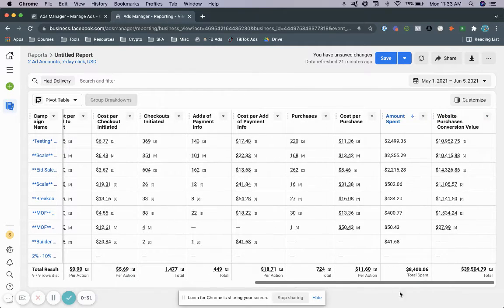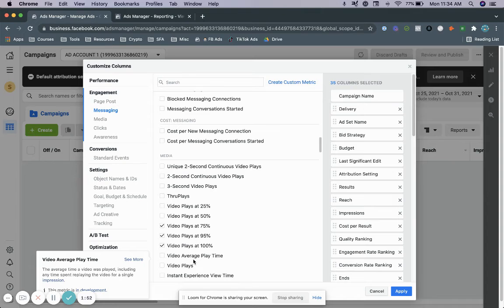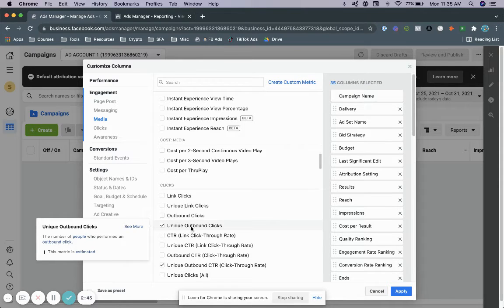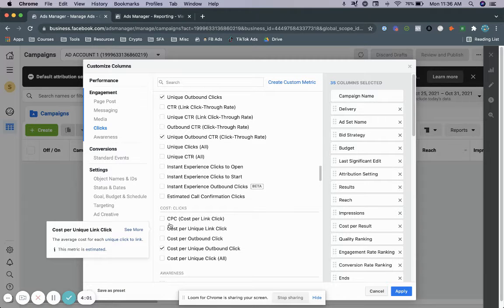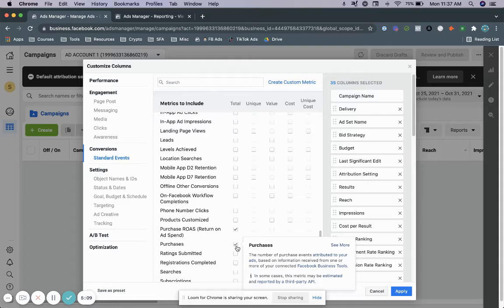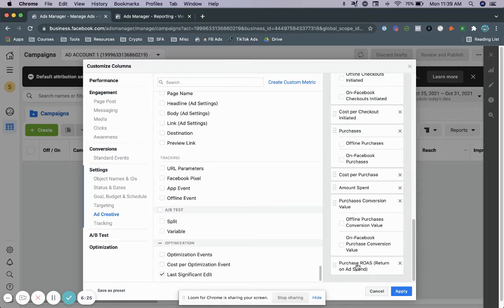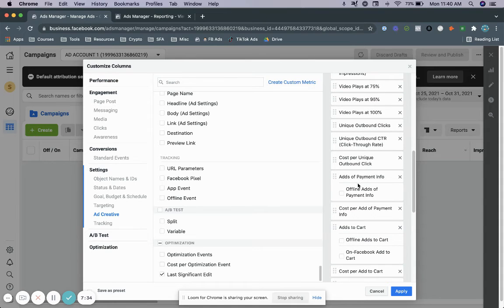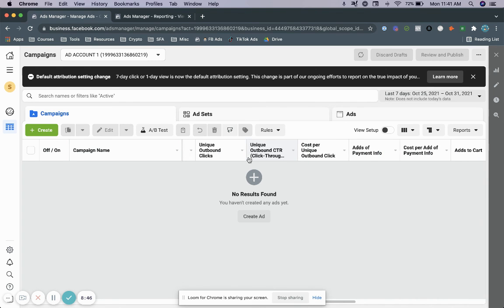How To Setup Columns For Facebook Ads (Step By Step Tutorial)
In this video, I show you to customize columns in Facebook Ads Manager!

Customizing columns in your Facebook Ad account can make optimizing Facebook ad campaigns a lot easier.

By analyzing the right data in your Facebook ad account, you can make more informed campaign adjustments and improve your results.

In this video, I show you how to add columns, delete columns, create column presets and save those as your default view.